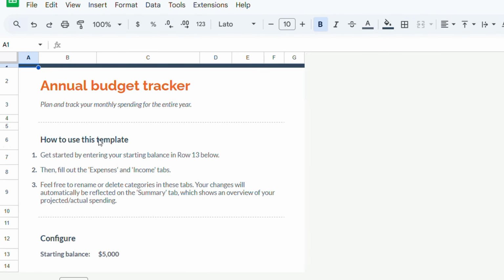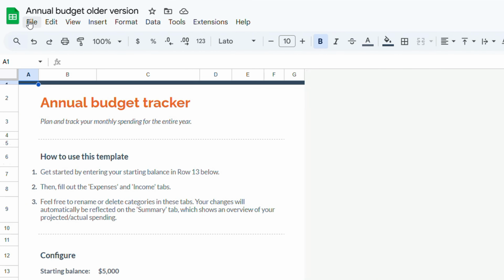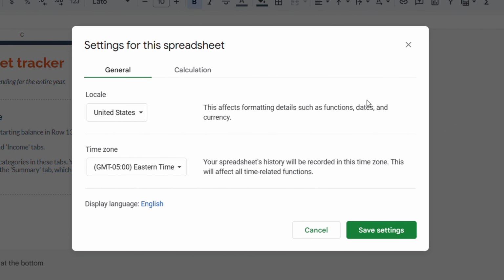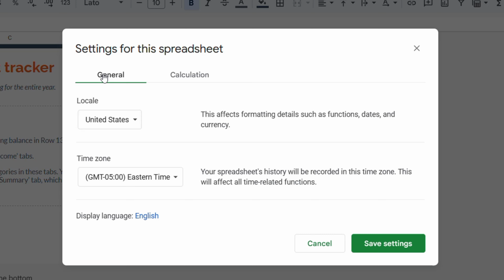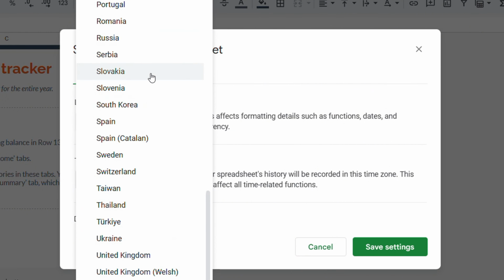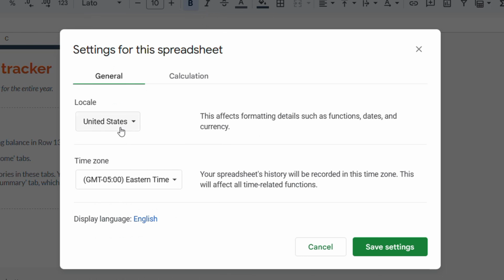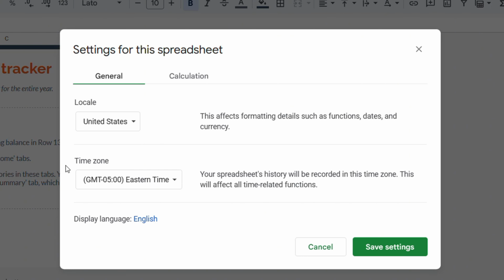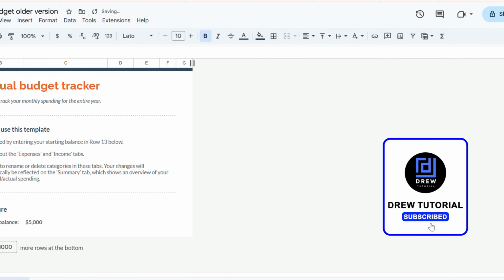How to Switch Your Google Sheets LOCALE Settings in SECONDS!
Want to switch your locale settings in Google Sheets quickly? This tutorial shows you how to change your Google Sheets locale settings in just a few seconds! Whether you're working with dates, currencies, or formatting, this trick will save you time and hassle-free. Learn how to switch your Google Sheets locale settings today!